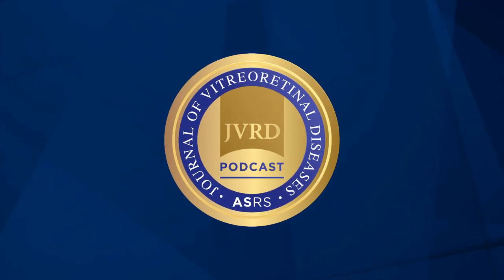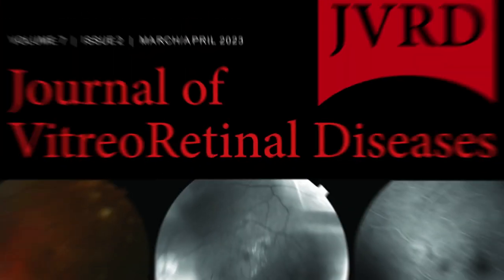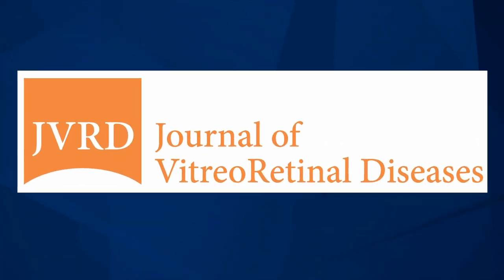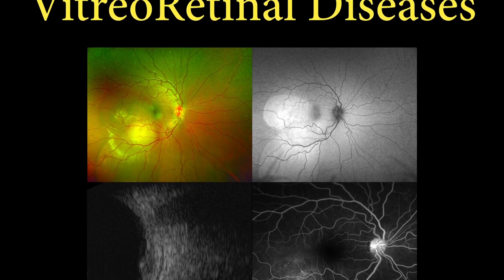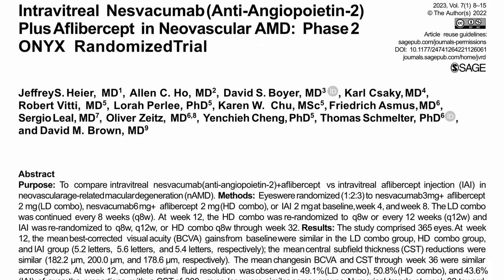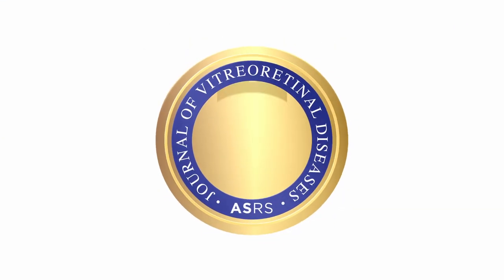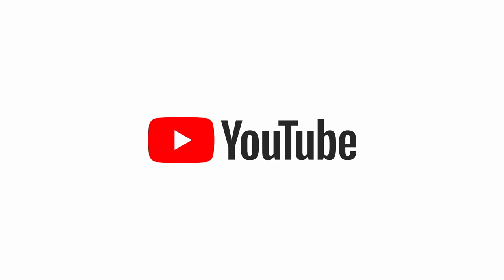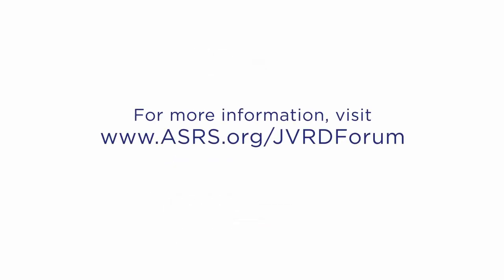The Effect of Prefilled vs Vial-Drawn Syringes on Sustained Increases in lntraocular Pressure in...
On this episode, Dr. Timothy Murray welcomes Aleksandra Rachitskaya, MD, FASRS, of Cole Eye Institute, Cleveland Clinic, Cleveland, Ohio to explore the effect of syringe type on developing sustained intraocular pressure (IOP) increases.  Learn how the type of syringe may or may not affect outcomes.

Welcome to ASRS’s Journal of Vitreoretinal Diseases (JVRD) Author’s Forum. JVRD is the official scientific peer-reviewed journal of the American Society of Retina Specialists (ASRS) offering the highest quality and most impactful research and clinical information in the field. Join host Dr. Timothy Murray, Editor-in-Chief for JVRD as he discusses cutting-edge developments featured in JVRD with the lead authors who share clinical pearls and explore their significance for advancing patient care.